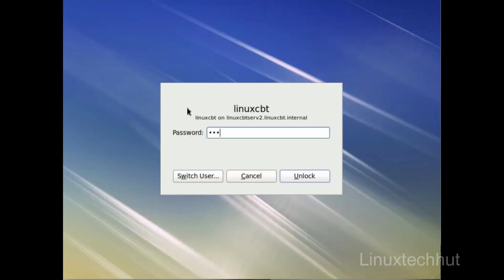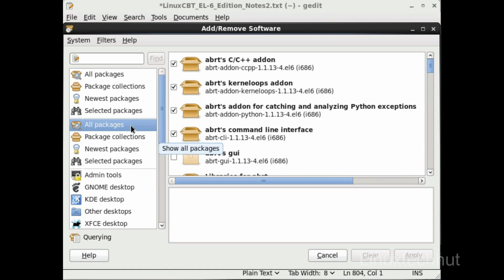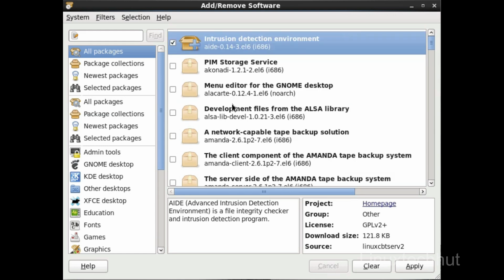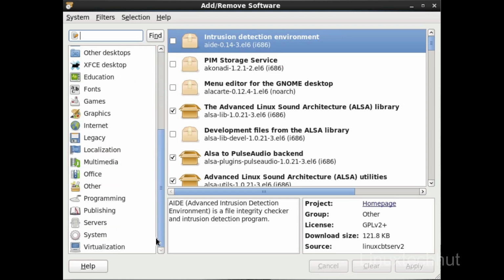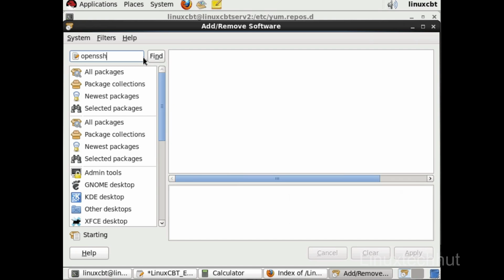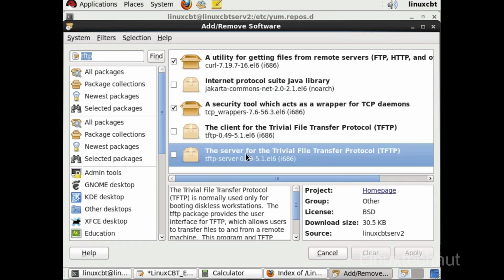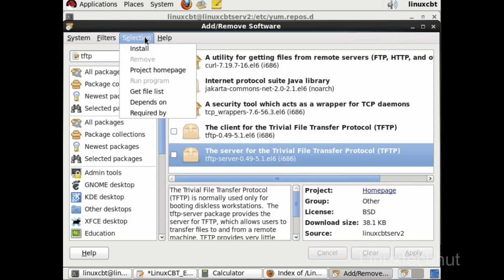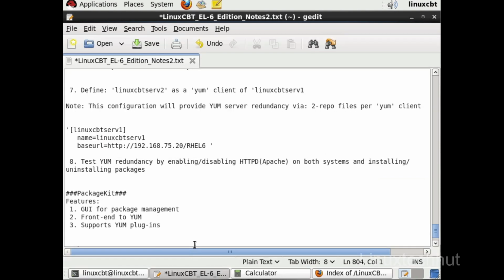Using YUM with GUI - A Simple Guide to Package Management on Linux-Part-3-Video 32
In this video, we’ll show you how to manage software packages on Red Hat-based Linux distributions (RHEL, CentOS, Fedora) using YUM with a graphical user interface (GUI).

We’ll cover:

Installing and removing packages through a user-friendly GUI.
How to search for software and view package details easily.
Managing repositories and system updates with a few clicks.
Tips for managing YUM on Linux without needing the command line.
If you prefer a more visual approach to package management or are new to Linux, this video will guide you through the process of using YUM with a GUI tool, making software management simpler and more efficient.